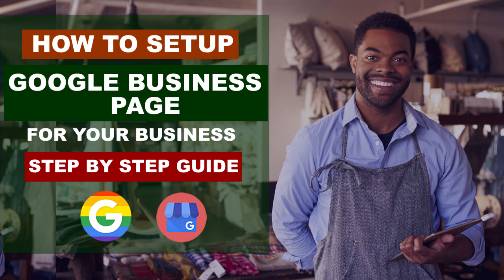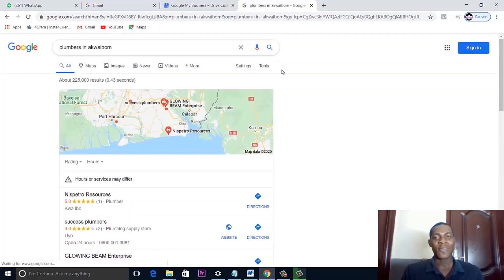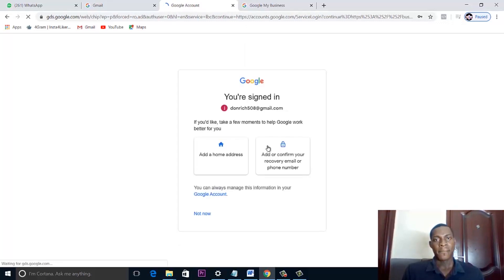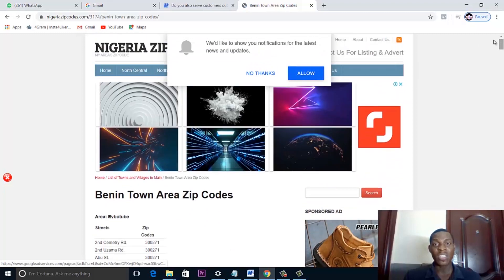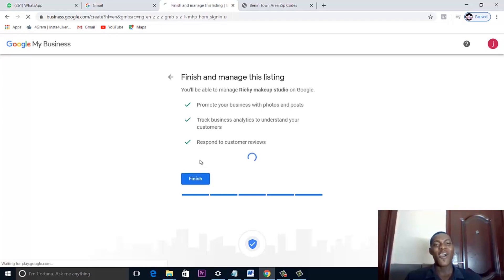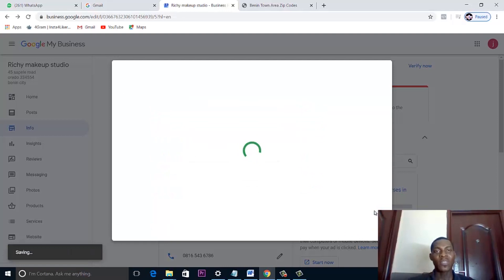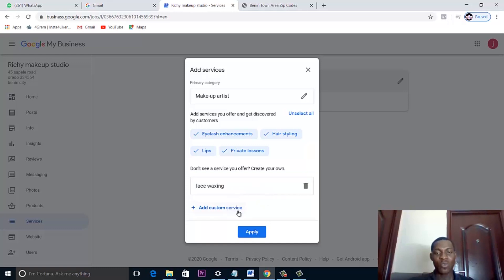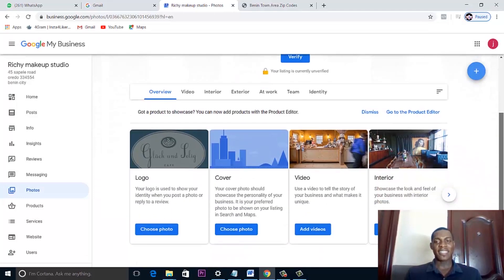How to set up google business page for your business (latest Update)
Hey guys, in this video i will show you how to setup google business page in order for your business to be seen each time someone search for keyword relating to your business. drop your questions in the comment section below. i will give you a reply immediately.